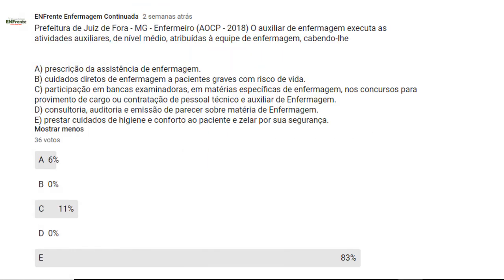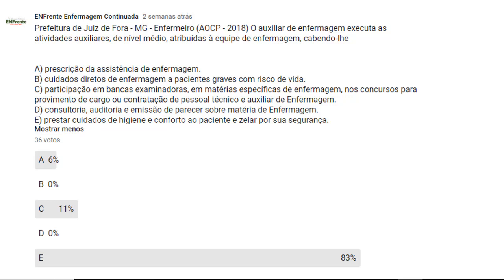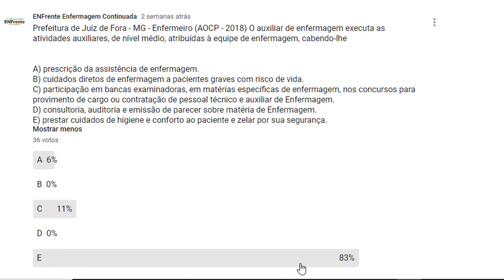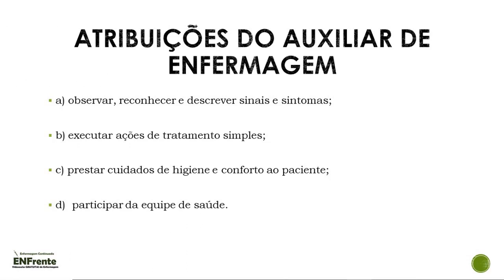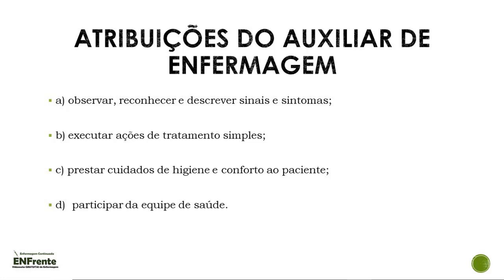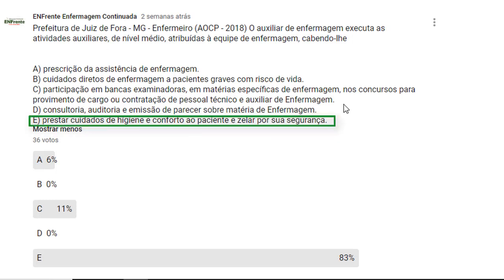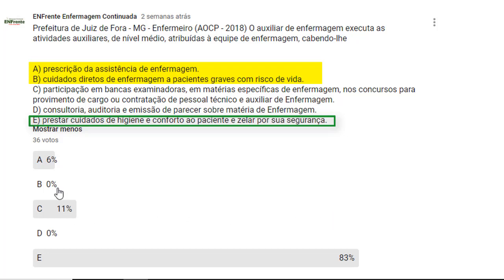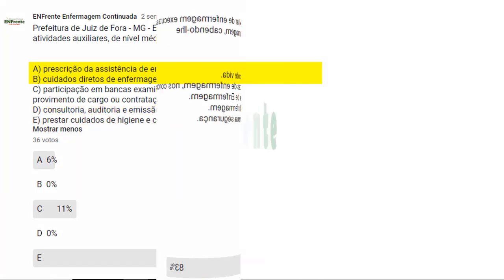Questão Comentada (Banca AOCP) - Lei do Exercício Profissional da Enfermagem - Profa. Juliana Mello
Acesse todas as minhas aulas em nossos Cursos Preparatórios para Concursos Públicos e Residências na área de Enfermagem e Saúde. Clique no link a seguir para acessar
Em nossos cursos preparatórios você encontra:
✅ Videoaulas completas e atualizadas
✅ Questões de Concursos para treinar
✅ Tutor 24h disponível via Chat pra tirar suas dúvidas a qualquer momento
✅Materiais de apoio
✅Suporte para dúvidas
✅Certificado de Conclusão
✅ Acesso imediato

Além dos cursos, trabalhamos com Ebooks (Materiais em PDF) também preparatórios, com a teoria completa e atualizada, além de várias questões para treinar sobre os temas. Acesse nosso site e comece agora sua jornada rumo à aprovação!